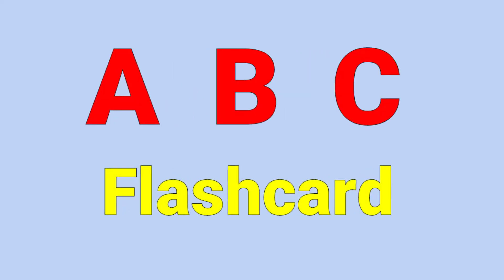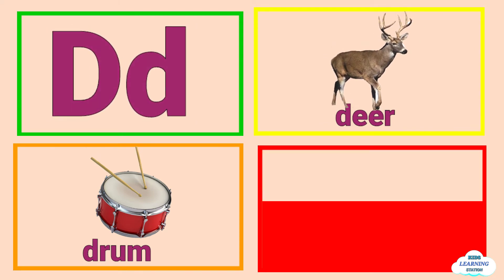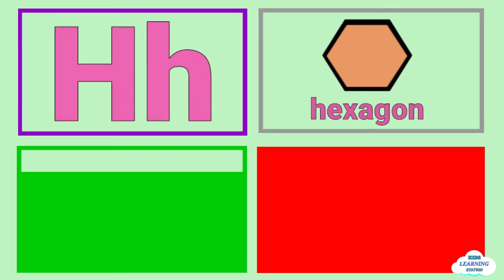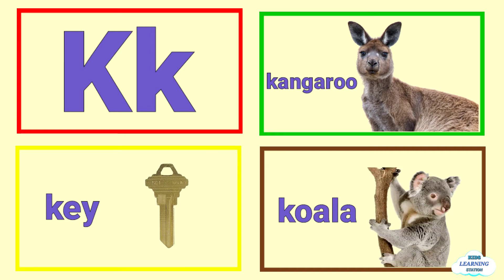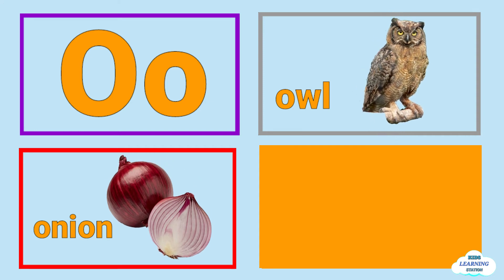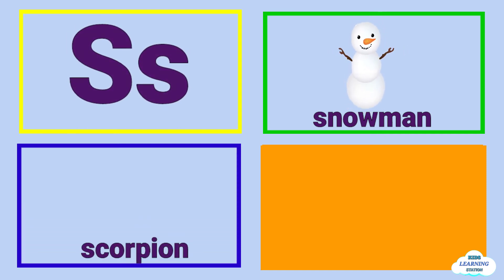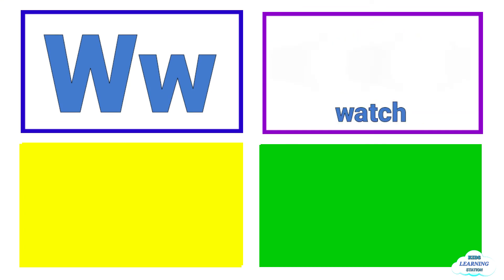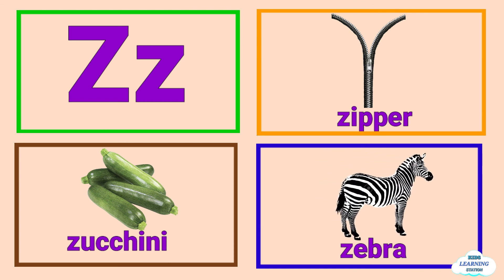ABC Alphabet FLASHCARDS for Kids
Learning ABC Alphabet FLASHCARDS for Kids